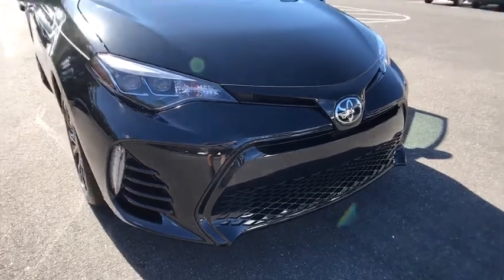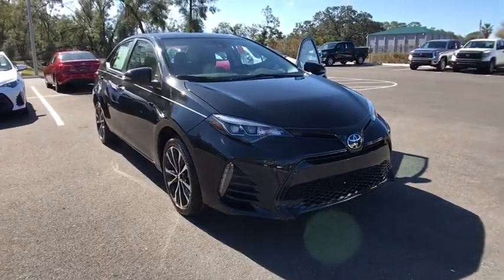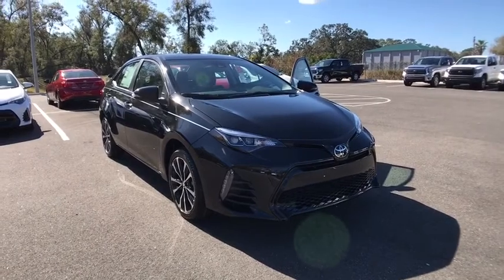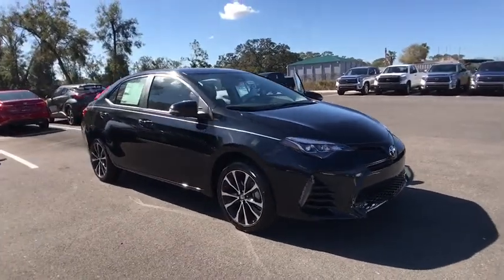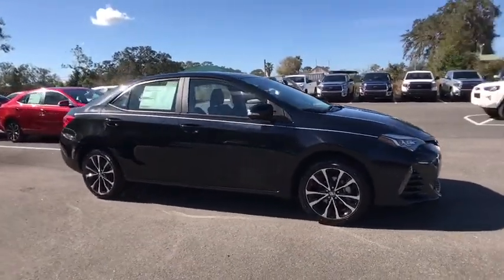2018 Toyota Corolla Longwood, Orlando, Lake Mary, Sanford, Daytona Beach, FL LJP787963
Parks Toyota
1701 South Woodland Boulevard

The 2018 Toyota Corolla was designed for those who refuse to blend in. Corolla models feature an aggressively sporty front end, loaded with attituded that signals to all this this sedan is always up for some fun. Standard Bi-LED headlights set the stage for a stylish look, no matter the time. Designed for style and performance, these lights shine bright and use less energy compared to standard lights. Inside, the dashboard has been designed to enhance Corollas upscale feel featuring premium materials and available contrast stitching. A 60/40 split allows you easily reconfigure the rear seats to extend trunk space. You wont miss a beat with the available Entune Audi Plus system, feature a 7in. high-resolution touch screen. Integrated Bluetooth technology lets you take calls from friends and stream your entire music library without ever needing to take your phone out of your pocket. Every Corolla is built with the Star Safety System, an advanced integration of active safety technologies designed to enhance traction, braking, and more.